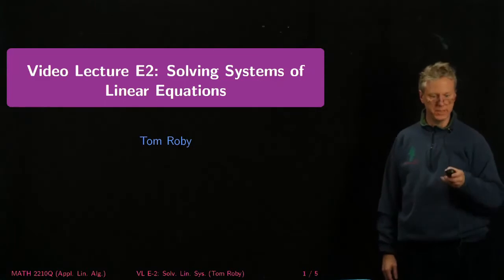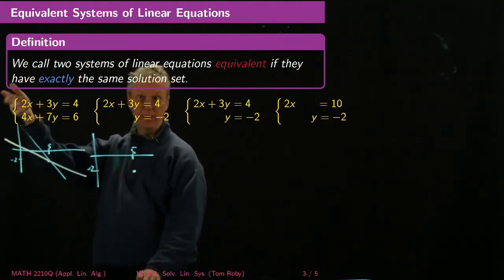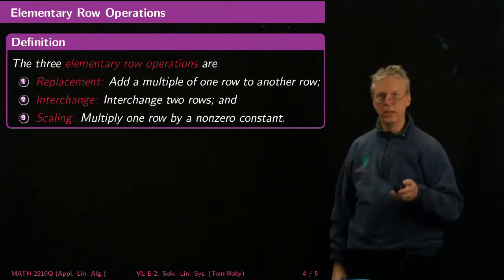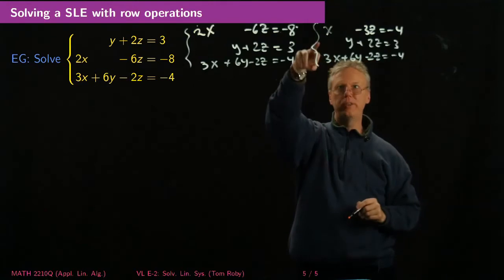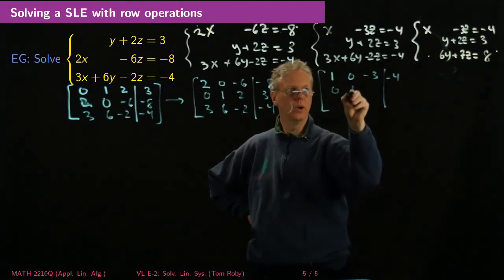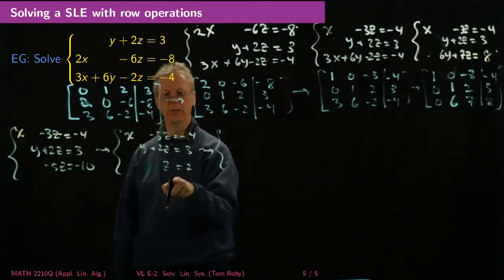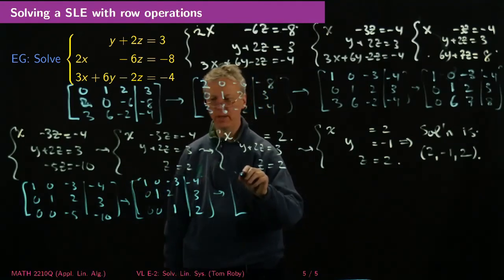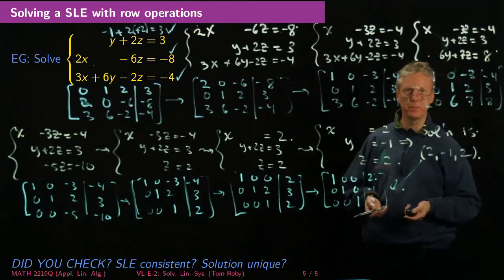SolvSysEqn - Linear Algebra - E2